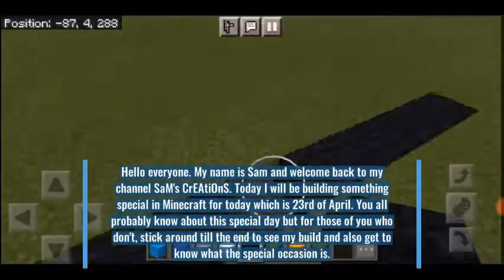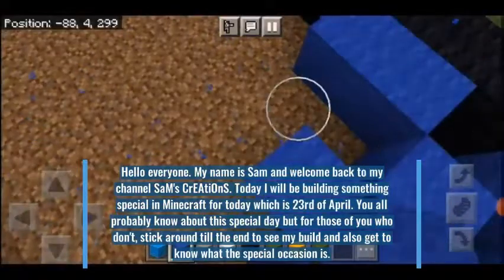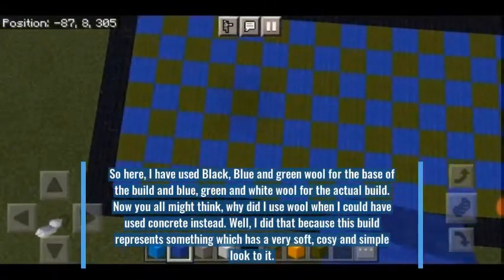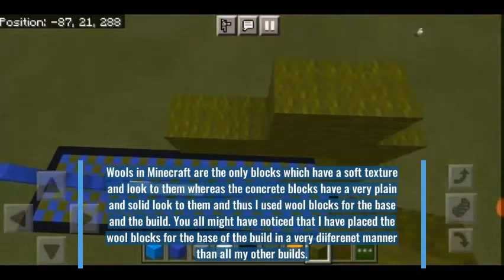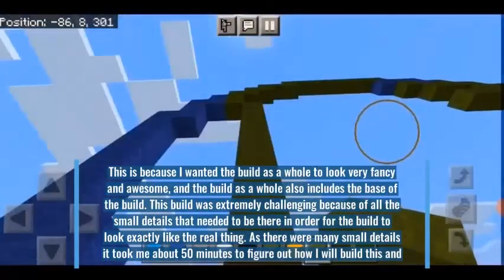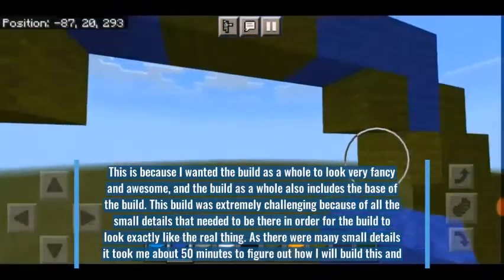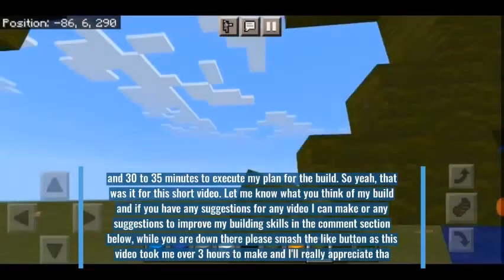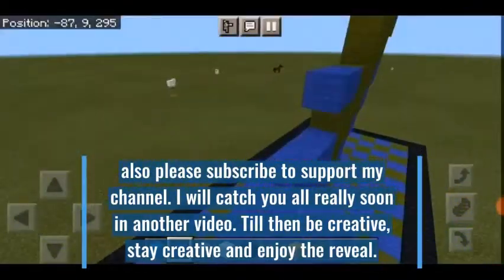A simple special Minecraft build for 22nd April 2021 :)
Hello everyone !!! My name is Sambhav or Sam for short . This is a short simple video on the simple yet special Minecraft build I did for 22nd of April !!! Watch till the end to find the special occasion for which I made this build and video !!! Talk to me on :
That was it for this short video and I will see you guys soon in another video . Till then be creative and stay creative :)
BTW Happy Earth Day ;)